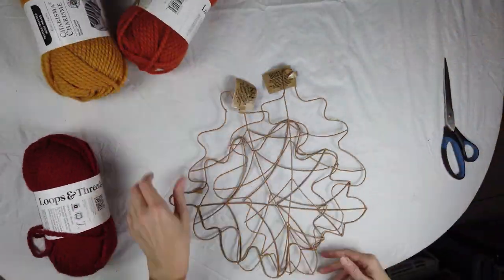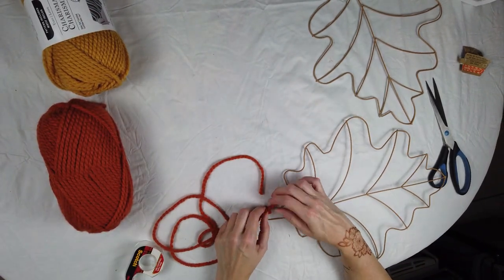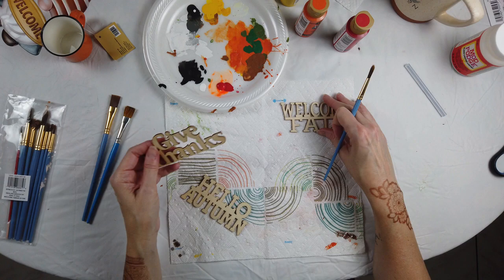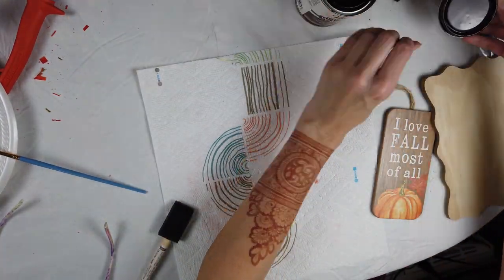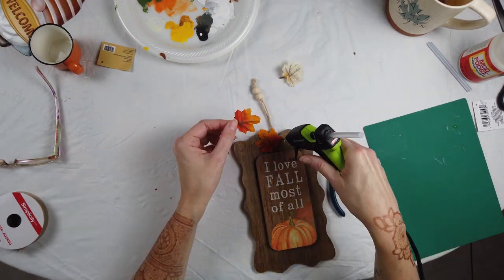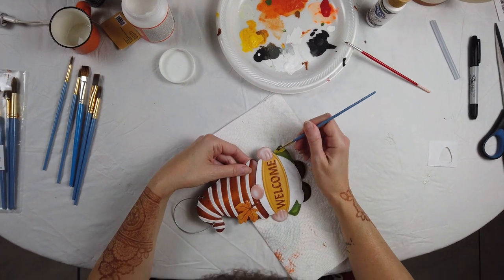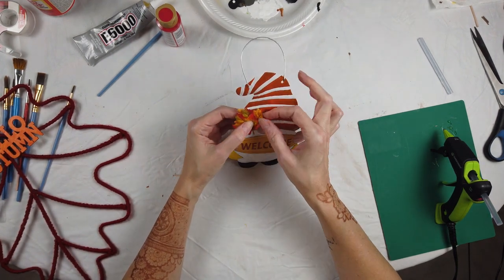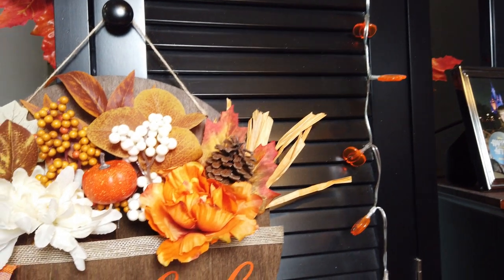Celebrate Crafts - DIY Fall Thanksgiving Crafts (Mostly) From Dollar Tree!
I had so much fun putting all of these fall crafts together! Which one is your favorite?

Are you new here? Make sure to watch my intro video to see how this channel got started.

Most importantly, thank you for being here!